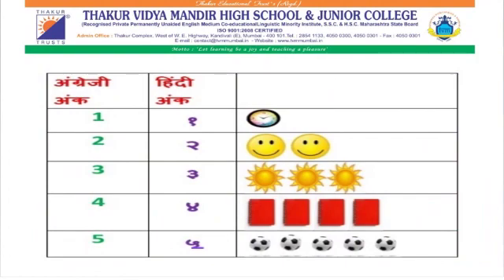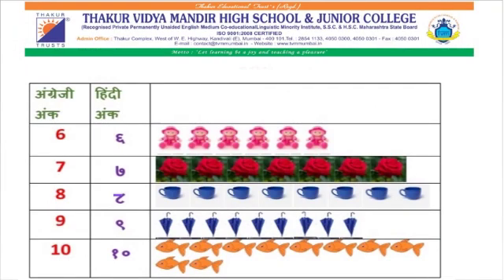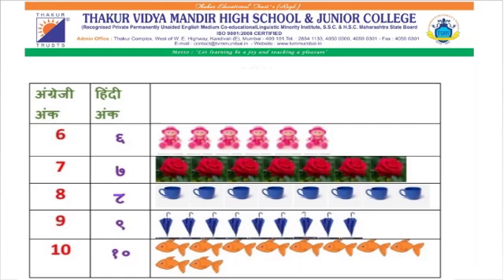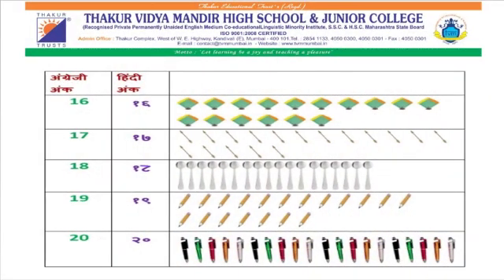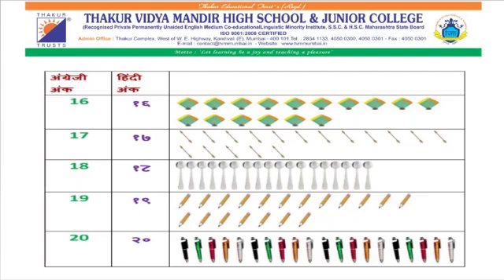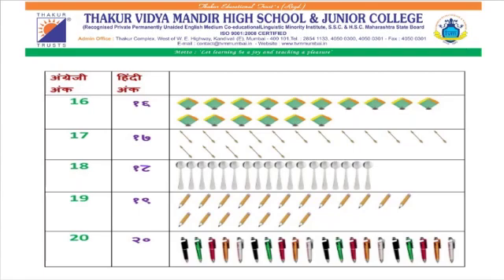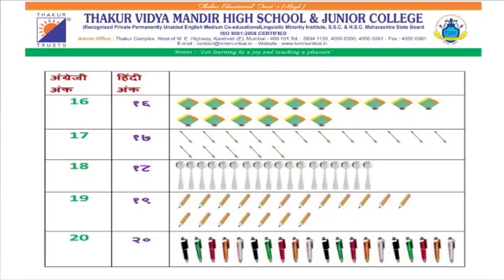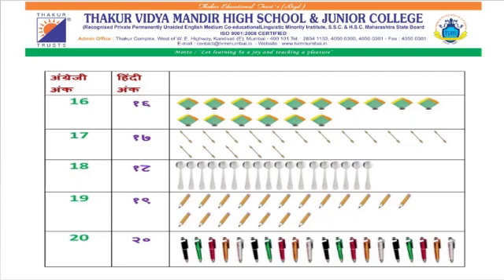Std. I & II - Hindi Topic : गिनती By Ms: Reshma Varma